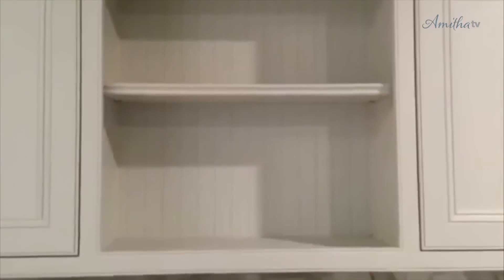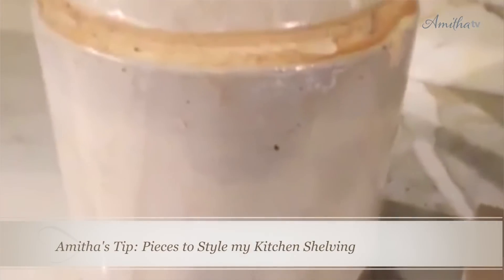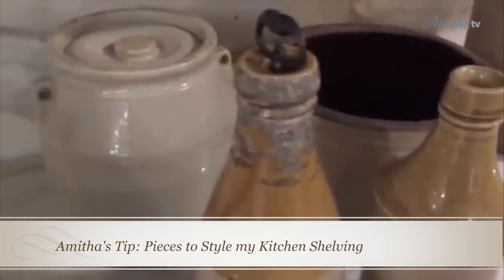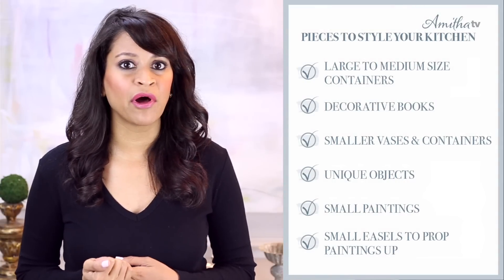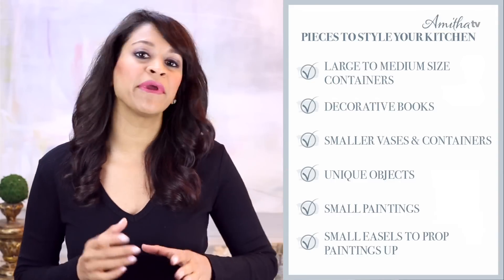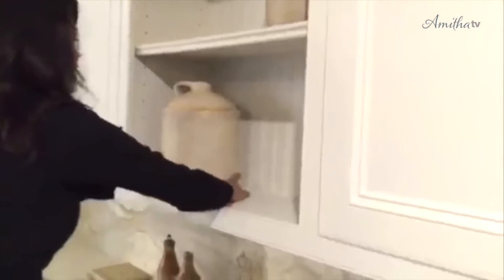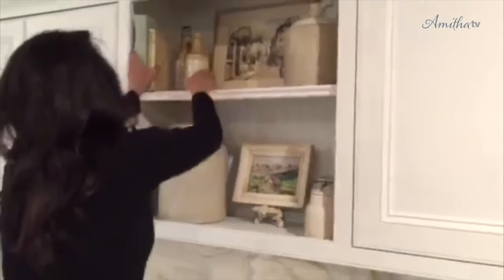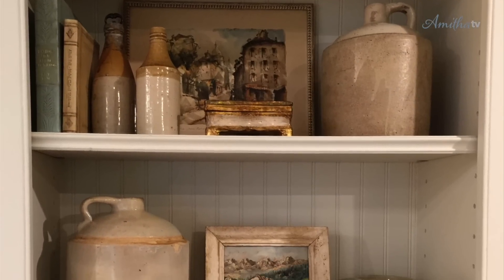How to Style French country Kitchen Bookshelves, Open Shelving, and Built Ins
Do you ever find yourself wondering how to decorate the built-in shelves in your kitchen without them looking too empty or full? Are you confused about which items to include? Watch now as I show you how I decorate my own shelves with my must-have pieces and how to get the gorgeous, antique flair in your shelves!